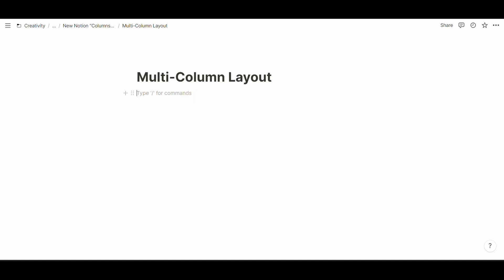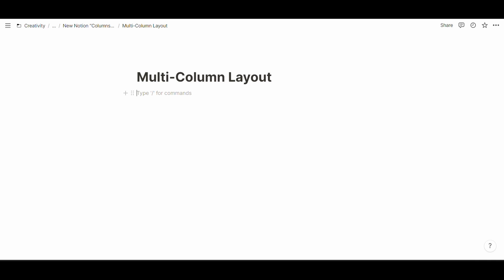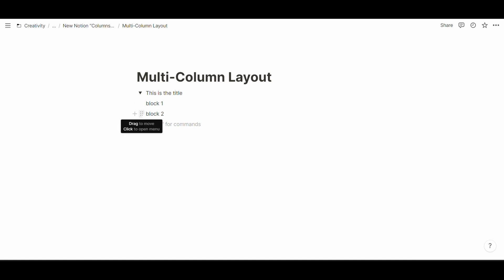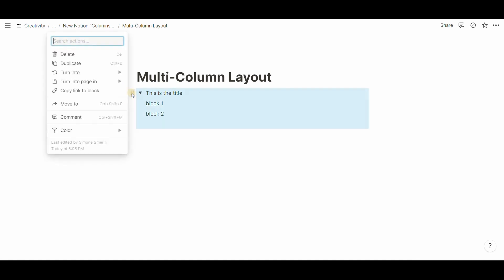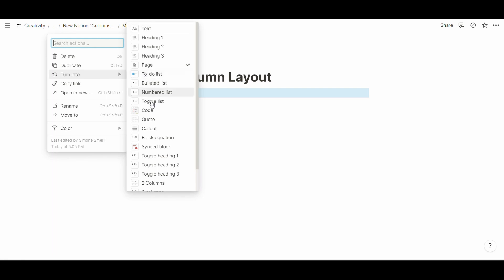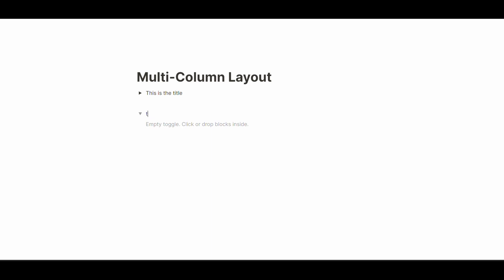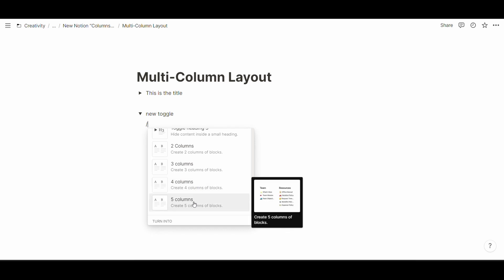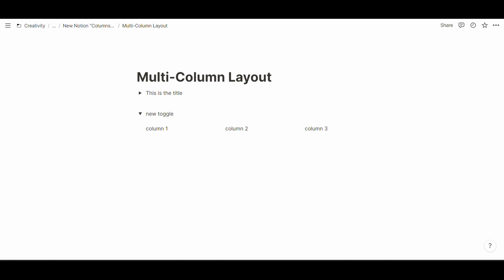How to Easily Create Multiple Columns in Notion (New Feature)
Notion has recently released a feature for creating pre-defined multiple columns, hence eradicating the need for drag and drop workarounds for creating multi-column layouts in pages, toggles, and callouts.
0:00 Introduction
0:16 Old Workaround to Create Multiple Columns in Toggle
1:14 New Multi-Column Layout